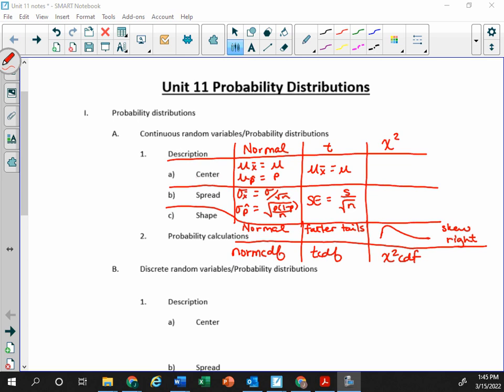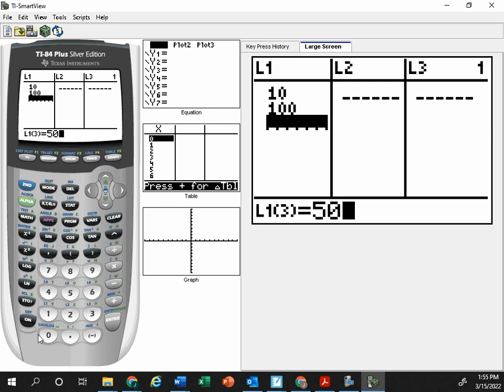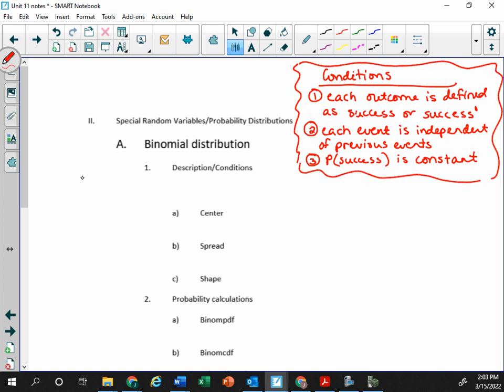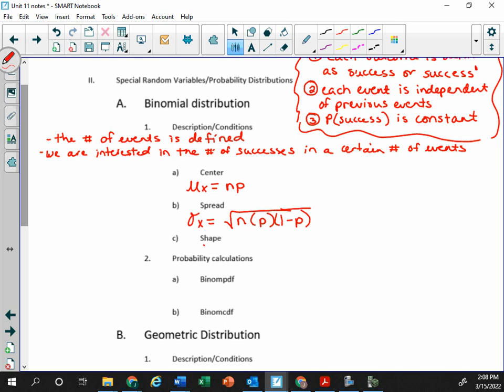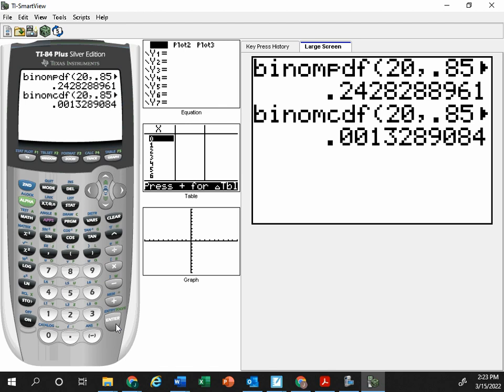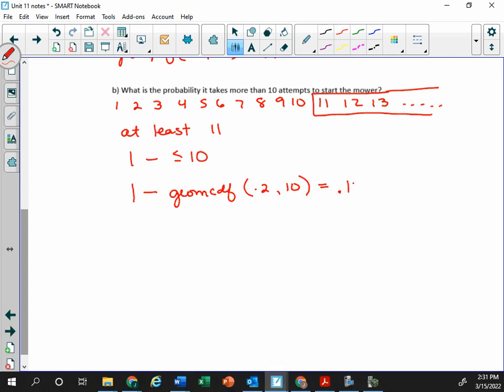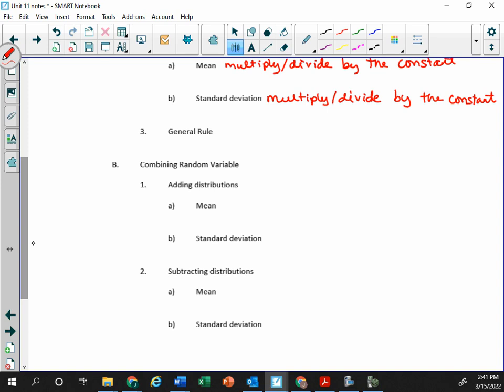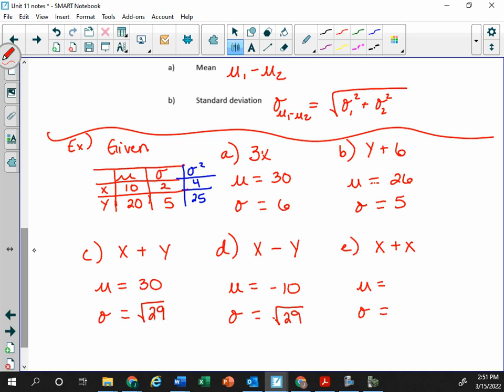Unit 11 notes day 1